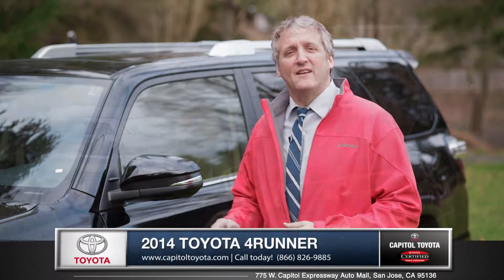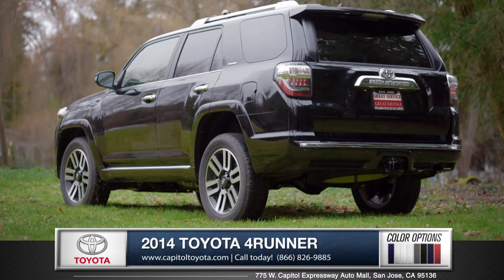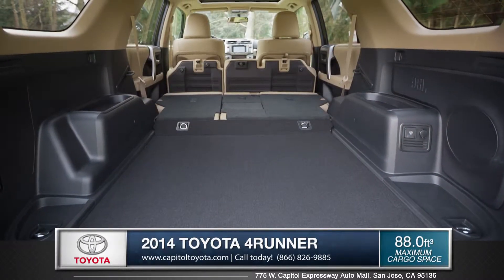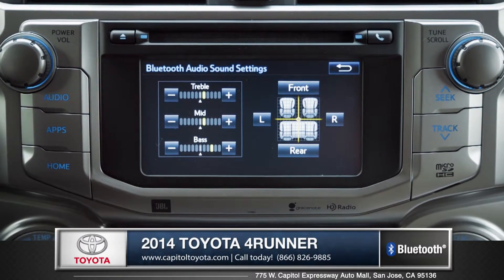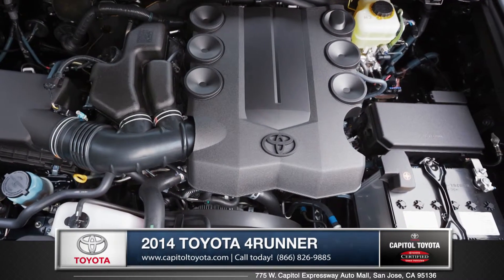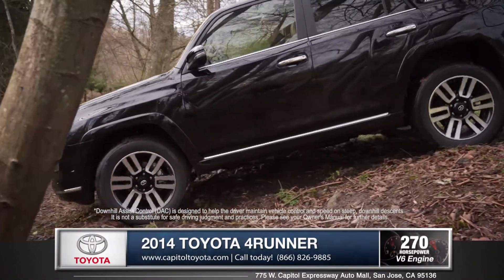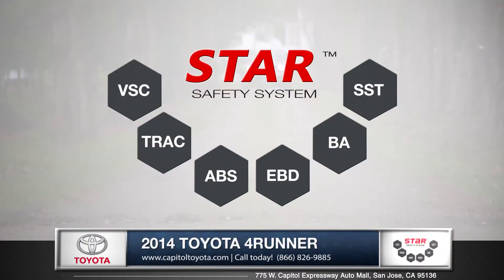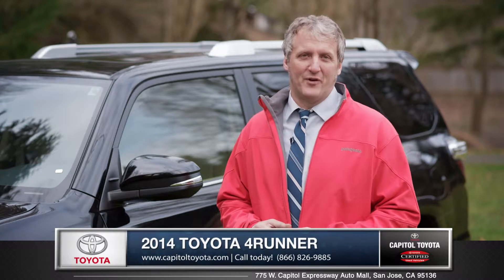2014 Toyota 4Runner Truck | Capitol Toyota in San Jose, CA Auto Mall Santa Clara County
The stylish Toyota 4Runner is stunning and fun for the whole family.
Capitol Toyota & Scion
775 Capitol Expressway Auto Mall
San Jose, California 95136